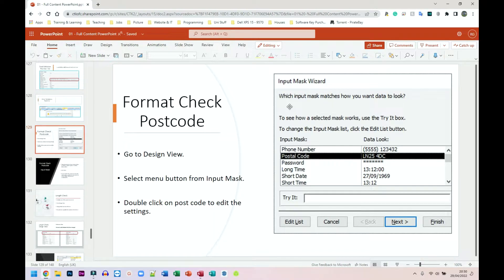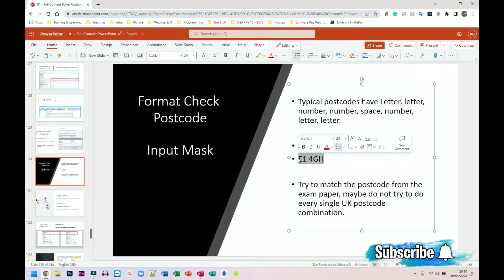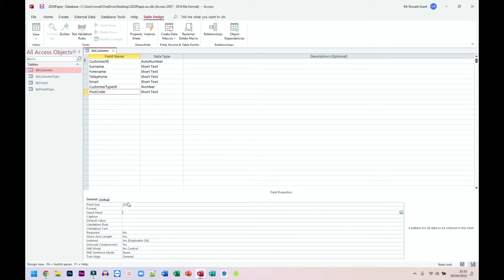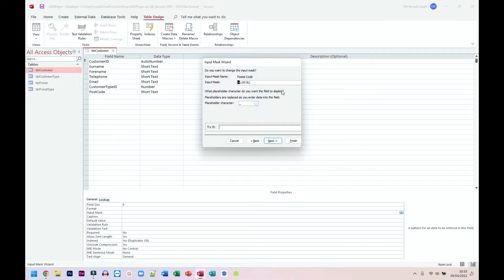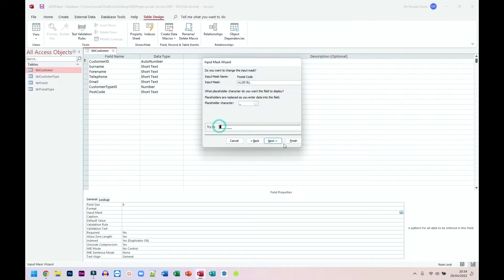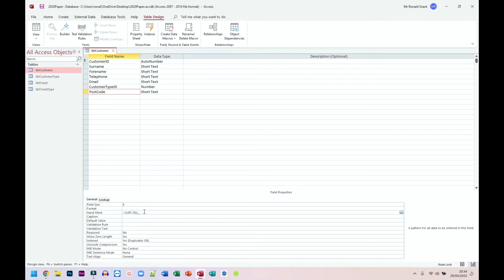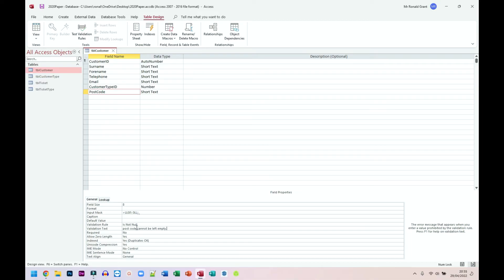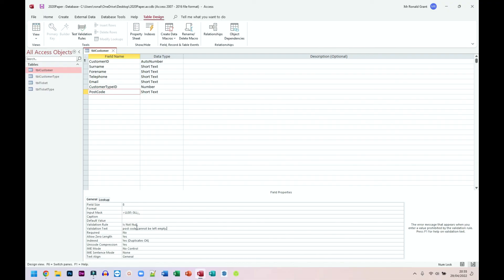BTEC Level 3 IT - Unit 2 Databases - UK POSTCODE INPUT MASK - Part 13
--- Also Incoming BTEC Level 3 Electronics/Electrical ---